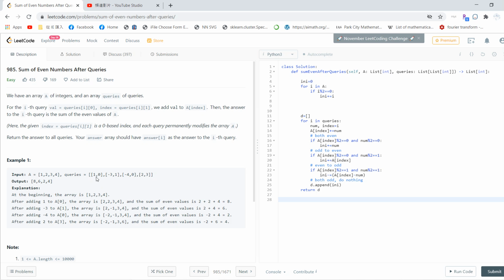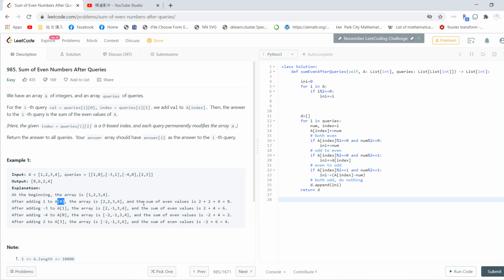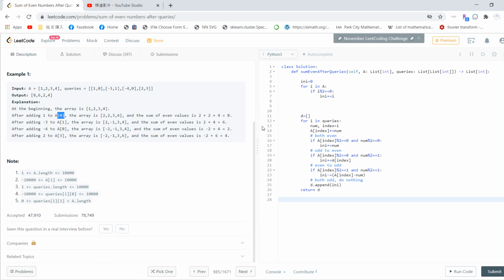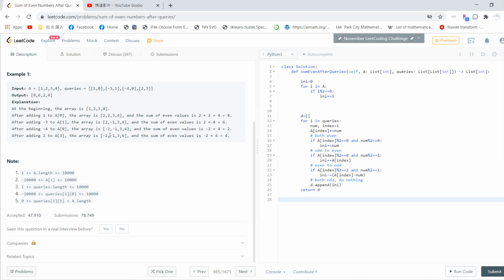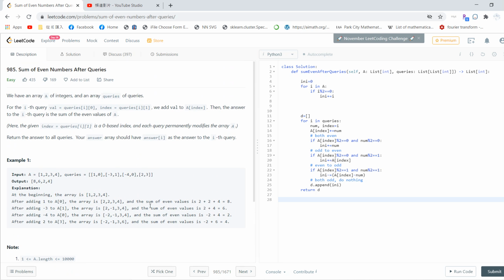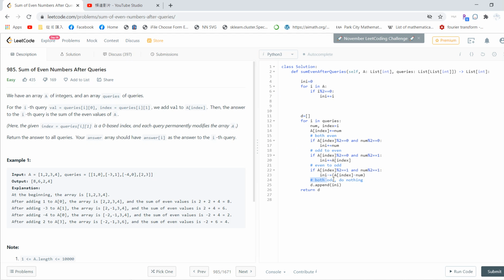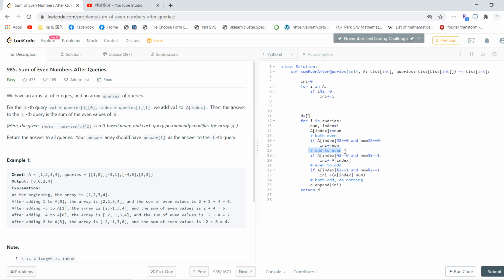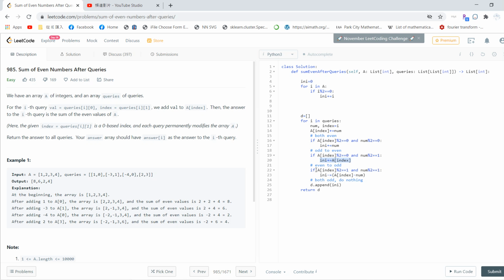Leetcode solving 985. Sum of Even Numbers After Queries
We have an array A of integers, and an array queries of queries.

For the i-th query val = queries[i][0], index = queries[i][1], we add val to A[index].  Then, the answer to the i-th query is the sum of the even values of A.

(Here, the given index = queries[i][1] is a 0-based index, and each query permanently modifies the array A.)

Return the answer to all queries.  Your answer array should have answer[i] as the answer to the i-th query.